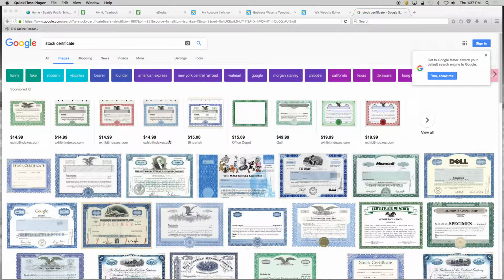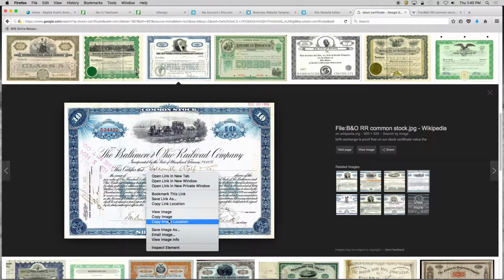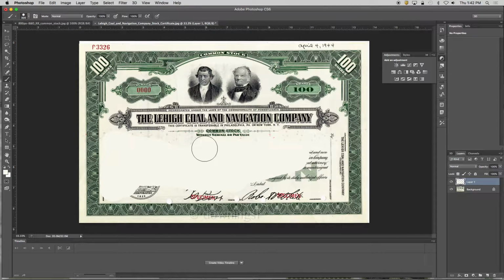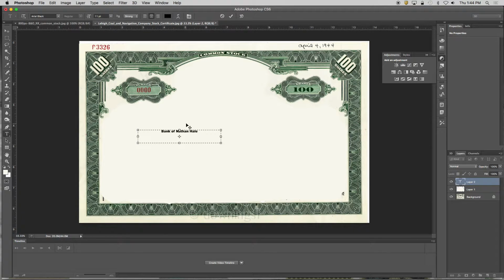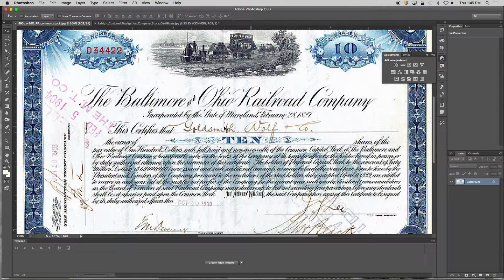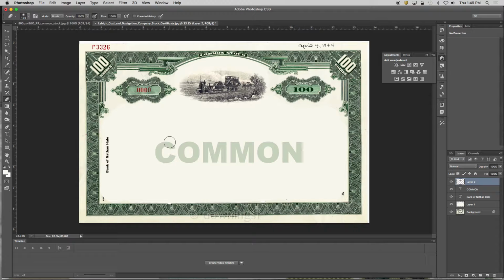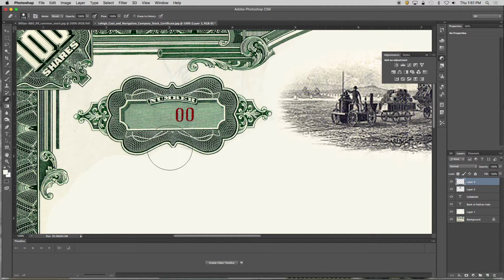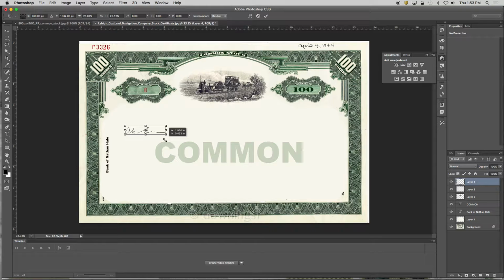Nathan Hale Stock Certificate